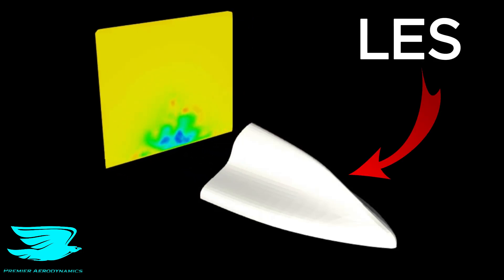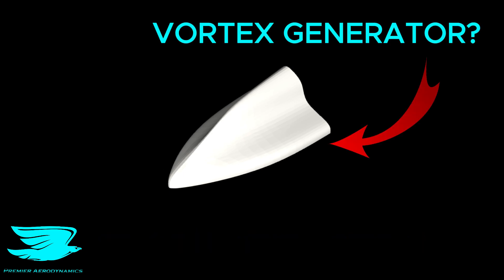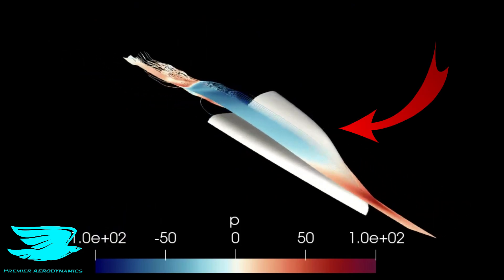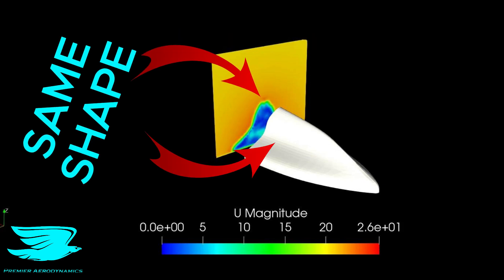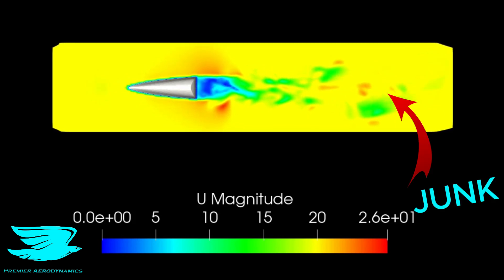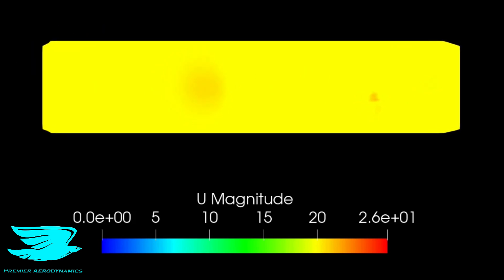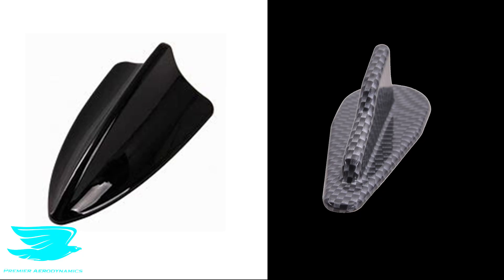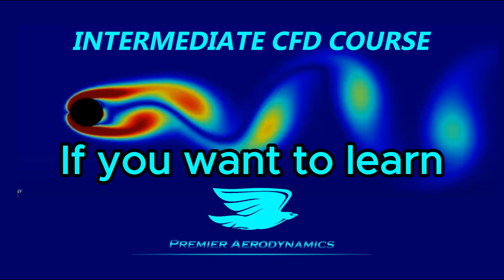LES CFD of a Car Antenna!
Are car antennas aerodynamic? To find out, we did a CFD large eddy simulation on one in OpenFoam.

We look at the drag, wake, and the vorticity because they look a lot like vortex generators.

Do you want to learn how to do CFD properly? Take our NEWLY release intermediate CFD course